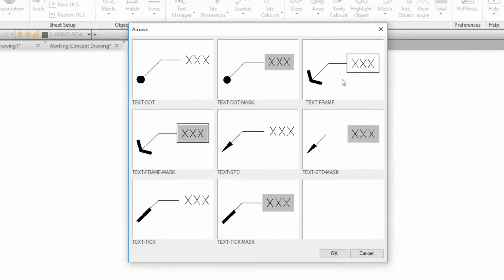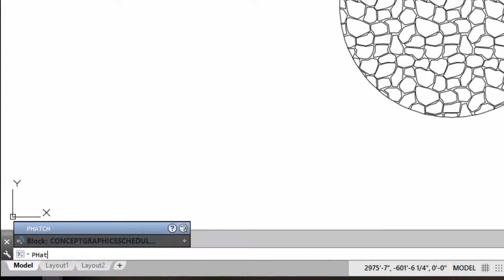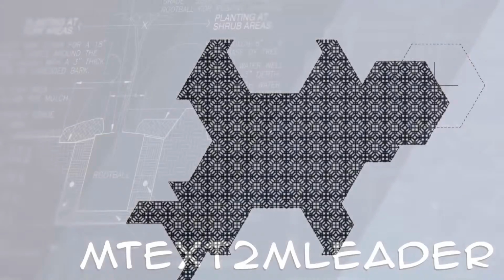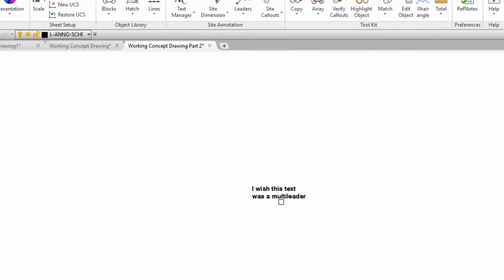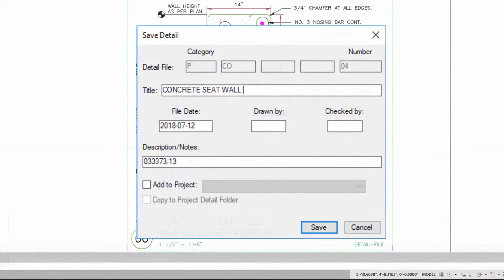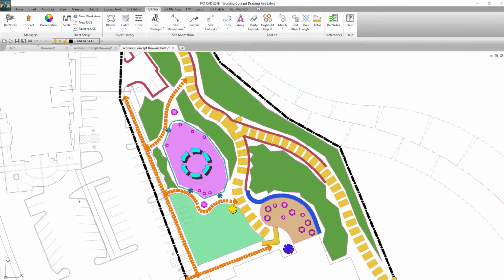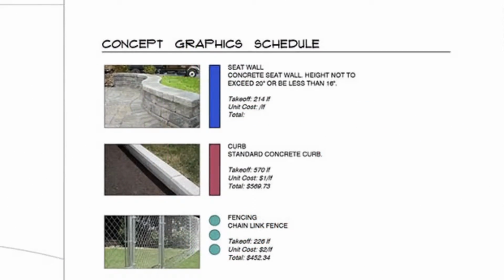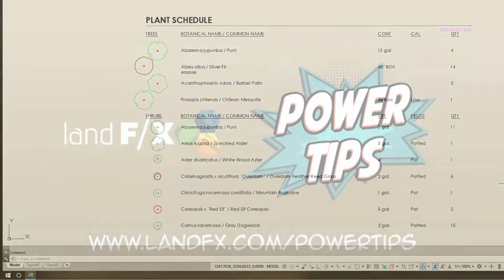Power Tip: New Features From 2018 Details and Site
We made even more time-saving additions to our irrigation design tools throughout 2018. We'll show them all off in our latest Power Tip. Tune in for our latest features, keyboard commands, and improvements to tools ranging from from Match Properties and Match Head to Highlight, Delete Station, and Circuiting.